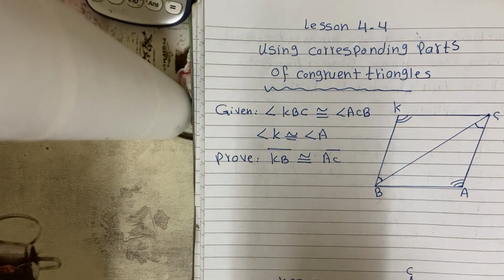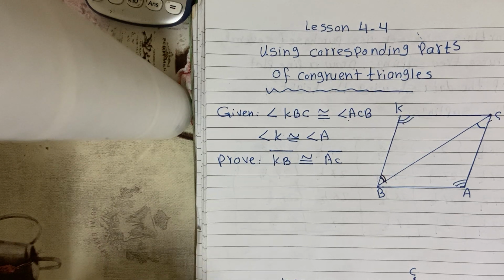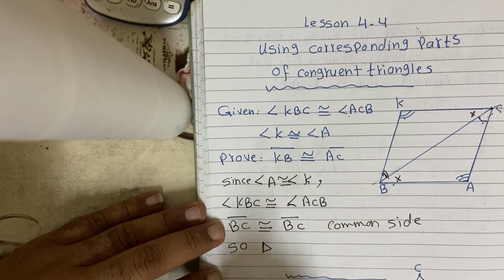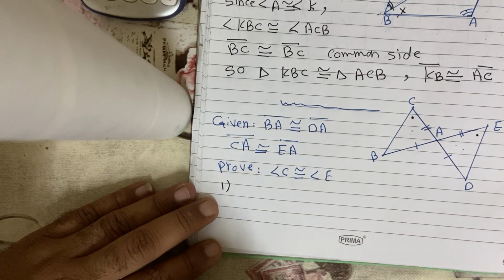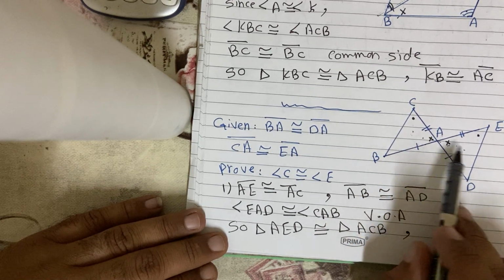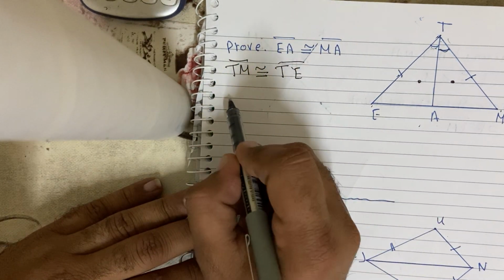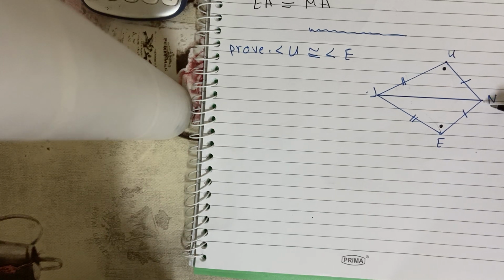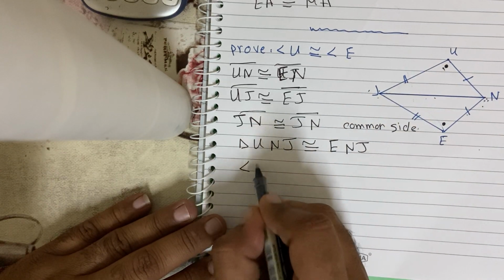Lesson 4-4 using corresponding parts of congruent triangles